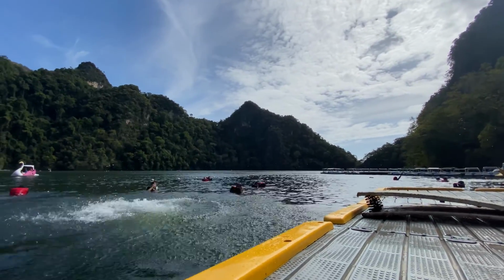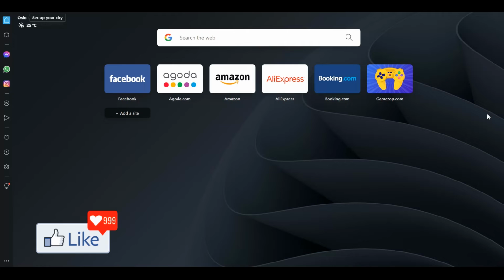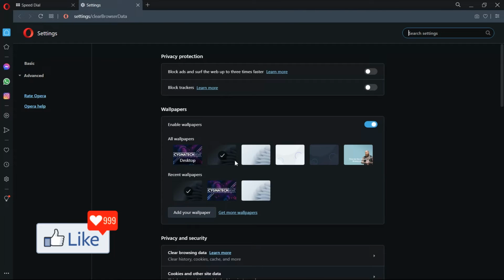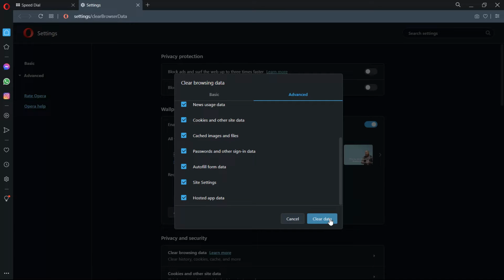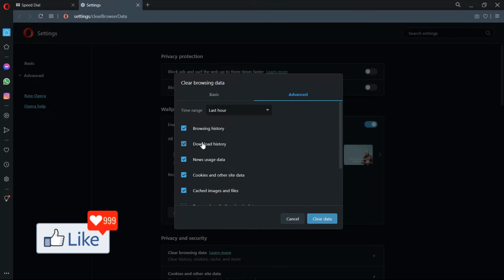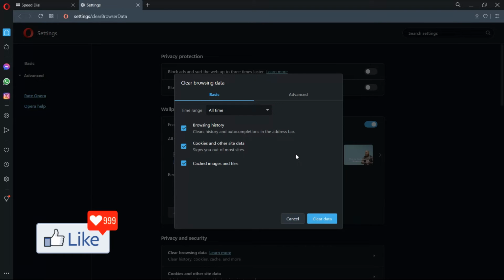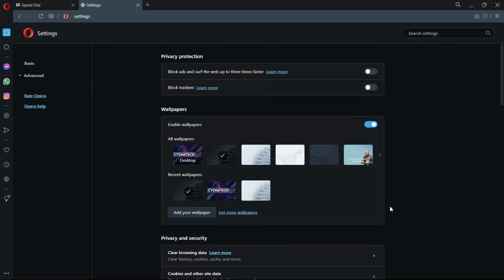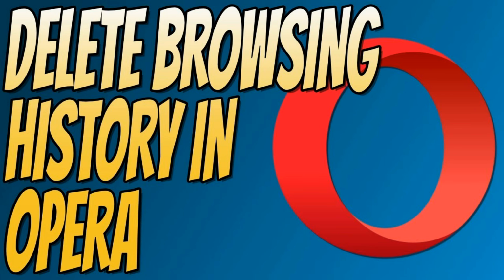How To Clear/Delete Browsing History For The Opera Browser | Two Quick And Easy Methods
✔ In the video for today I am showing you How To Clear/Delete Your Browsing History For The Opera Browser | Two Quick And Easy Methods. This is the easiest way to clear all history to boost your browser's performance to the utmost.
If your browser is slow or crashes frequently, its mostly because of the fact that your browser history is huge. The video for today could probably assist you.

Cheers!!!
Ken
Team CYGNATECH